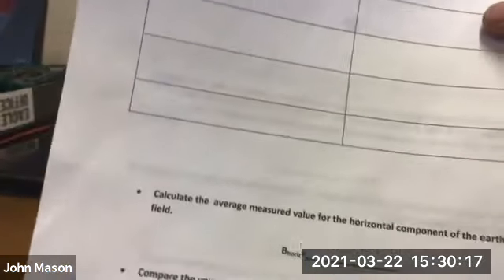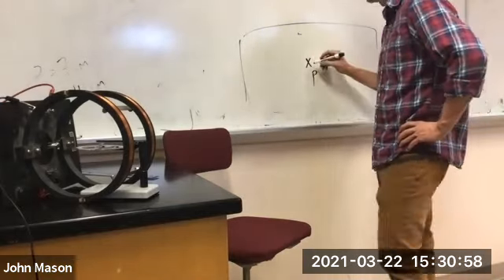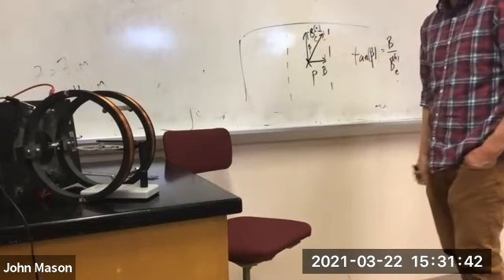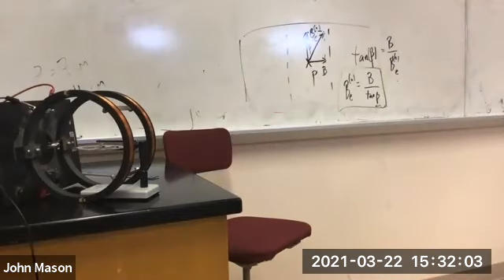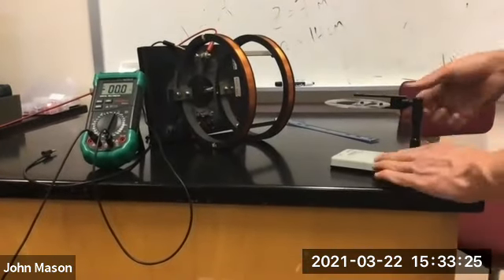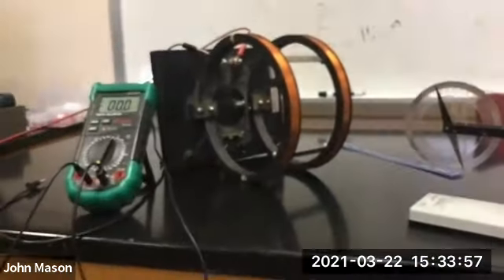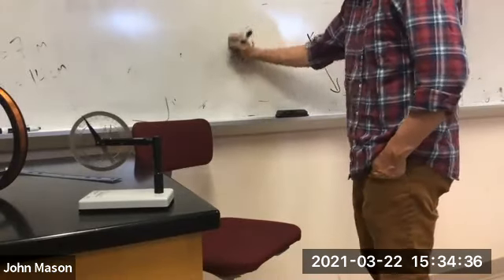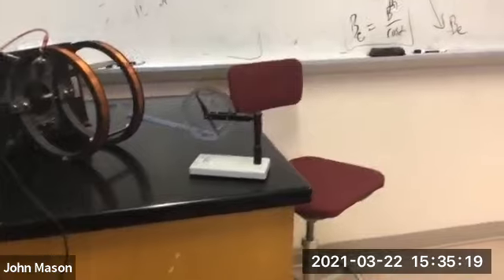earth magnetic field